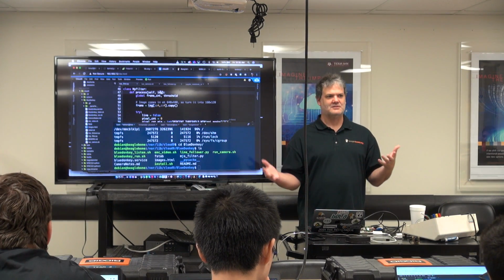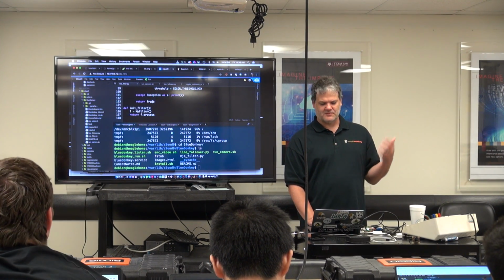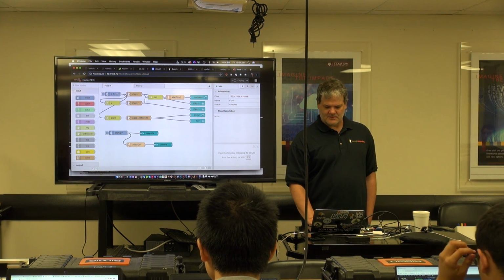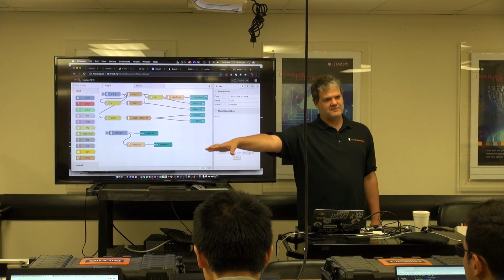Beaglebone Blue Workshop Day3 7